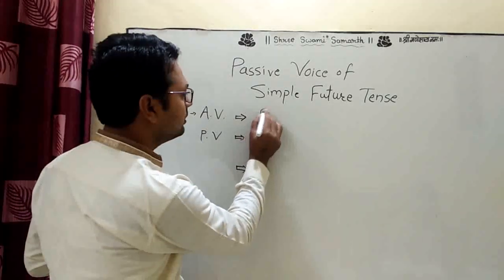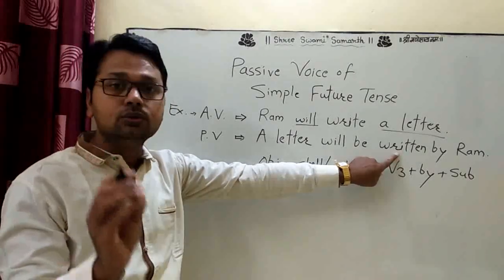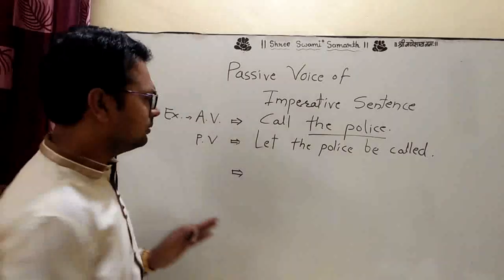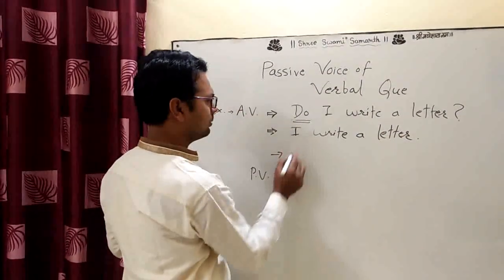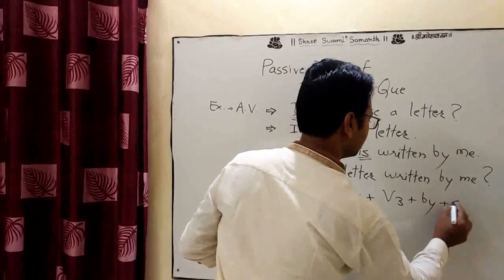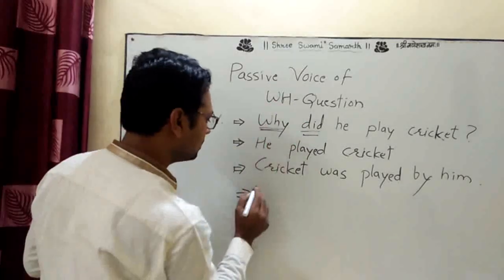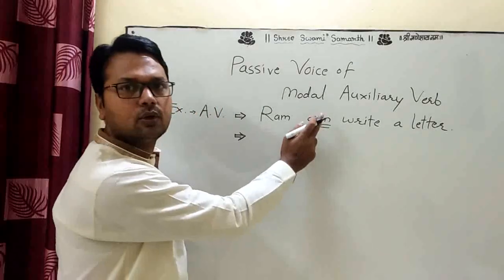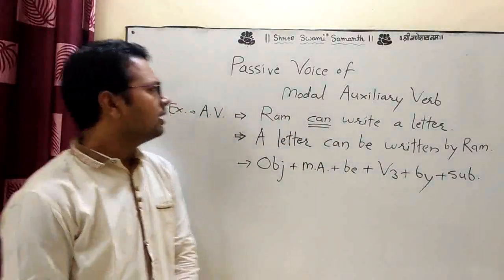Change the voice part 3